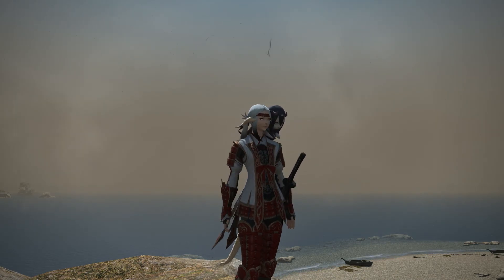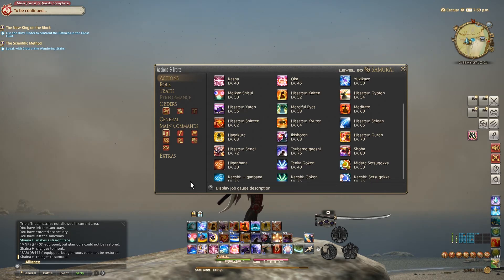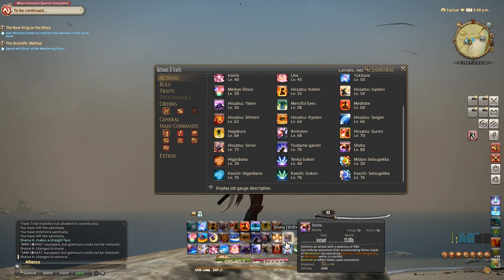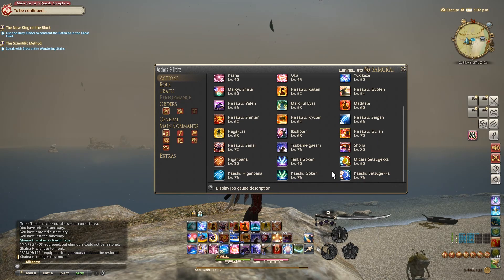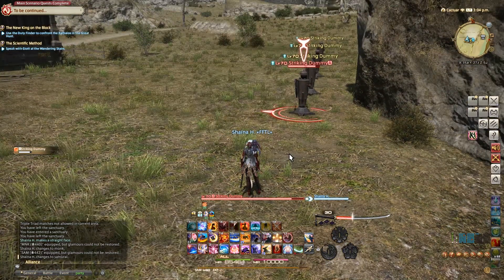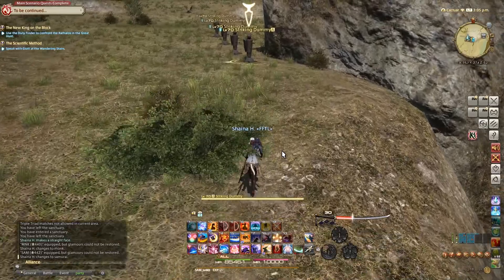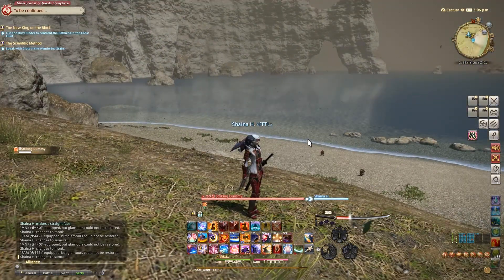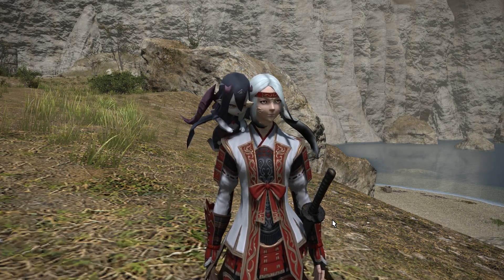Samurai DPS Guide - Final Fantasy XIV Shadowbringers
A very solid and yet not very interesting class dealing constant damage but needs help in order to truly do proper burst.